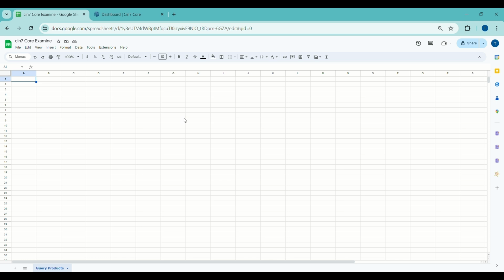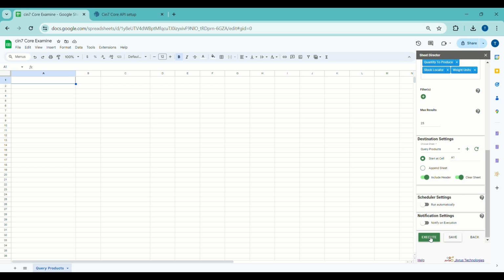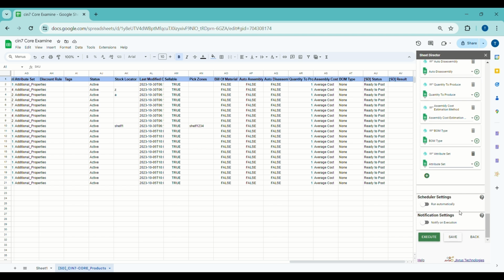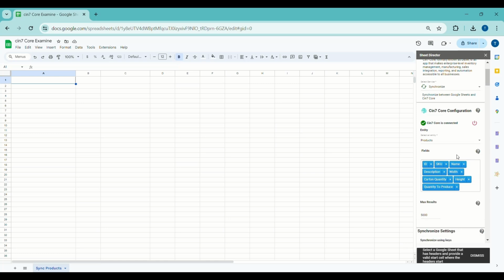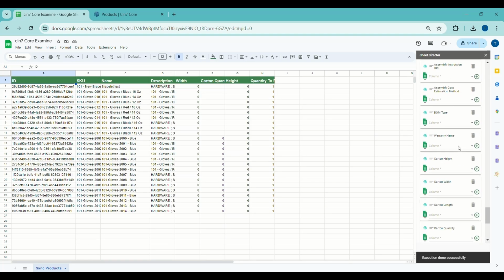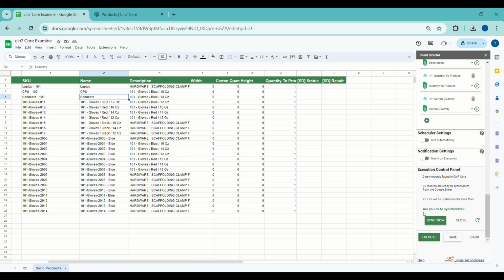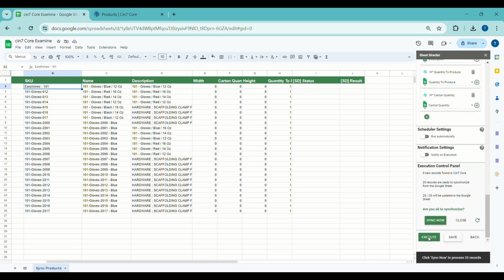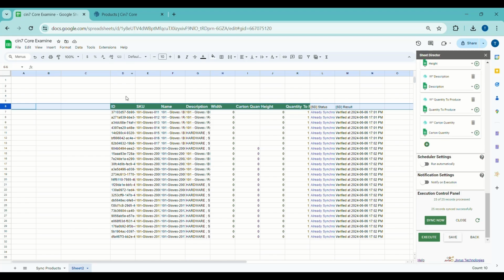How to integrate Google Sheets and Cin7 Core — GET/CREATE/UPDATE Cin7 Core and Google Sheets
This video demonstrates how to integrate Google Sheets and Cin7 Core
— Pull data from Cin7 Core and present it into Google Sheets.
— Post rows from Google Sheets into Cin7 Core for bulk creation using a simple configuration in Sheet Director.
— Sync between Google Sheets and Cin7 Core.

1. How to get all the Cin7 Core Products to Google Sheets.
2. How to Create  Cin7 Core Products from Google Sheets.
3.  How to update the Google Sheets or  Cin7 Core Products from Google Sheets / Cin7 Core.

Timecodes
0:00 - Intro
0:56 - How to get credentials to connect from cin7 core?
1:23 - How to query cin7 core products from cin7 core to Google Sheets?
2:26 - How to post Products from Google Sheets to Cin7 Core?
5:06 - How to sync the Google Sheets or  Cin7 Core Products from Google Sheets / Cin7 Core?